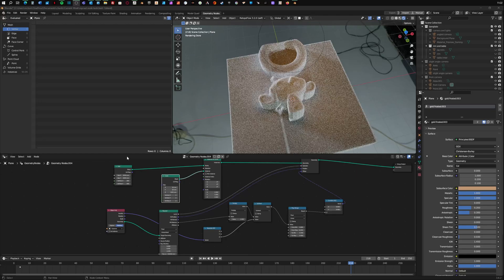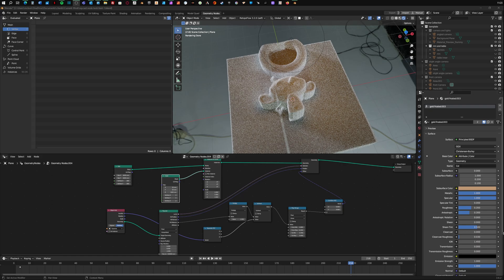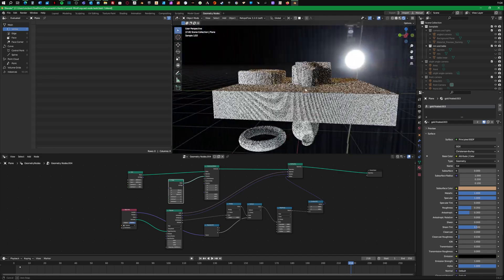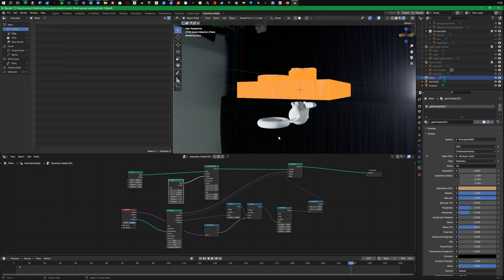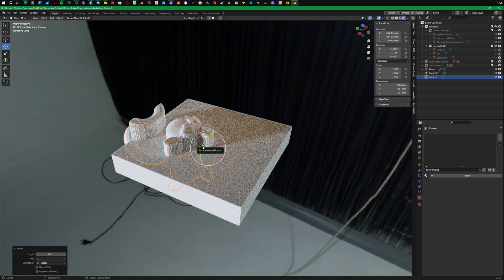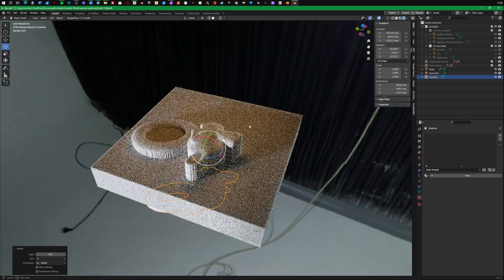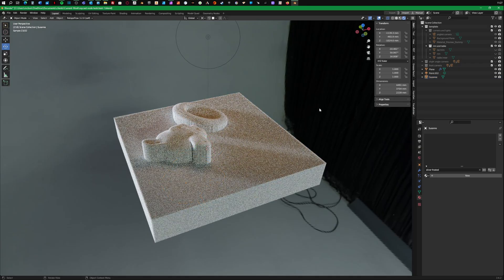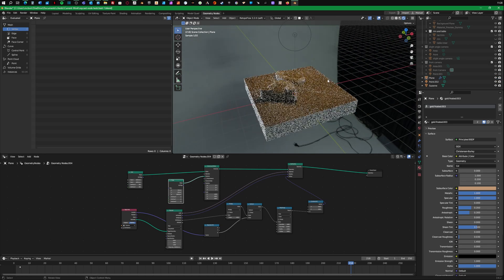Live bas-relief generation with Blender 3.6 raycasting geometry node.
Rough test of creating bas-relief in Blender 3.6 with the raycasting geometry node, and then editing the model and seeing the bas-relief change in real time.